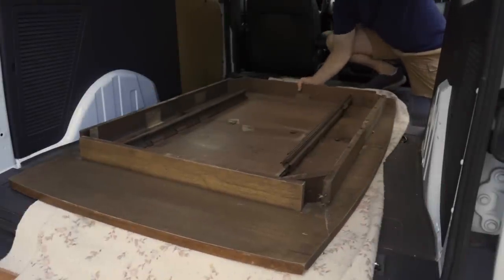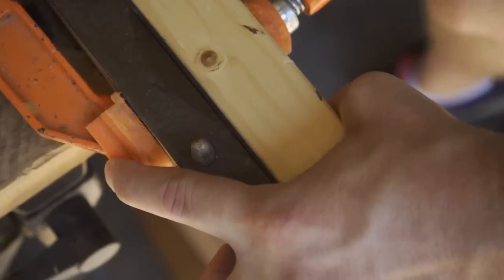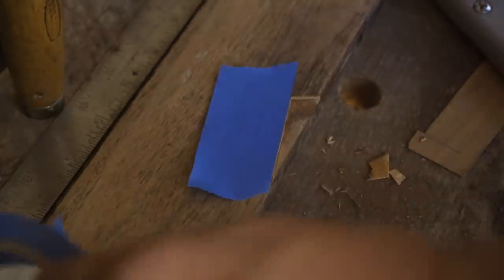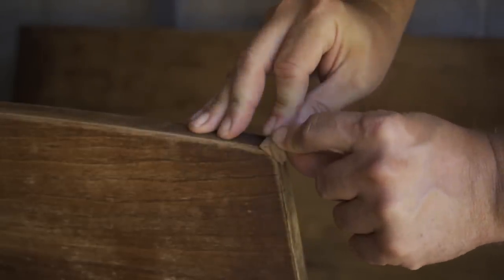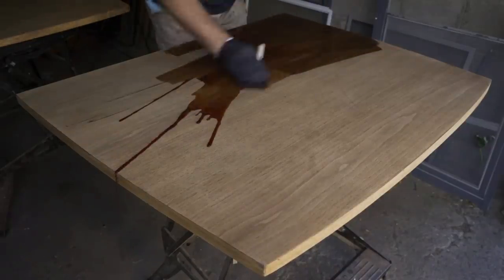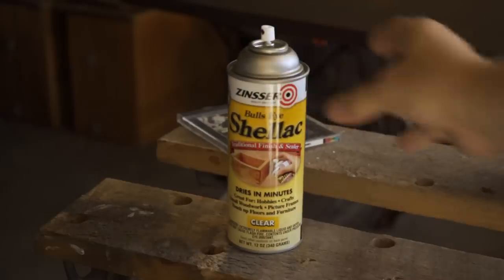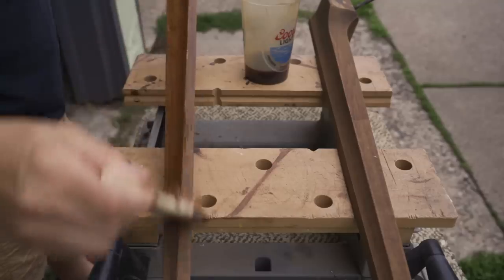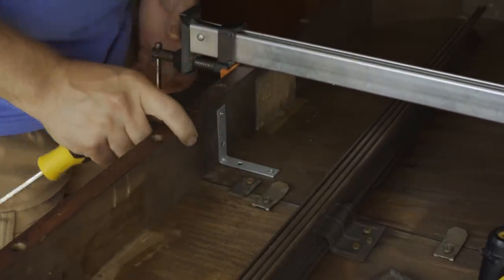Brasilia Table Found In Garbage Gets A Makeover | Mid Century Furniture Refinish & Repair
This Broyhill Brasilia table was found in the garbage and then given to me by a viewer.  In this video I refinish and repair the table.